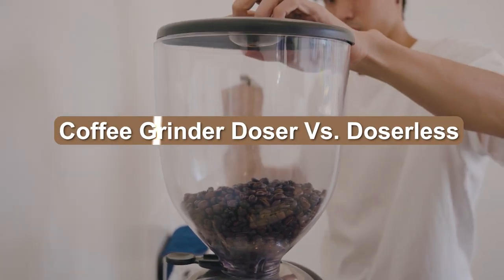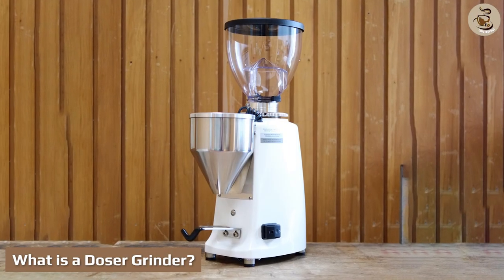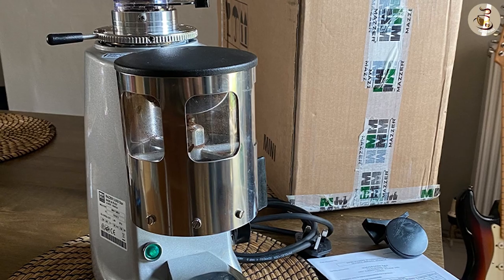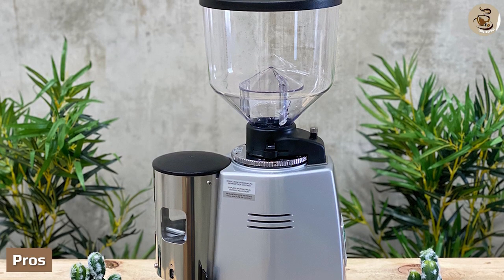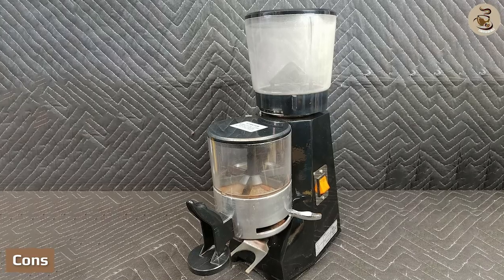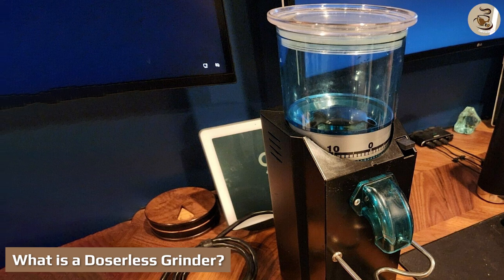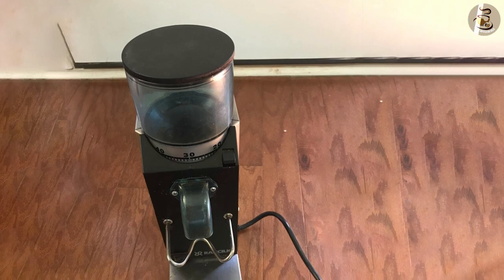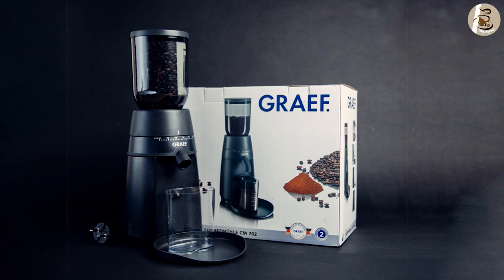Coffee Grinder Doser Vs Doserless: Which Is Better To Use?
Coffee Grinder Doser Vs Doserless - New to the specialty coffee industry? Looking to purchase an espresso or bulk coffee grinder? we've explained the difference between doser and doserless espresso grinders.